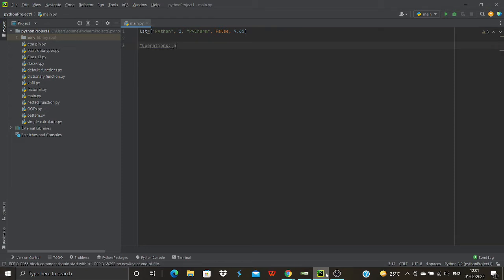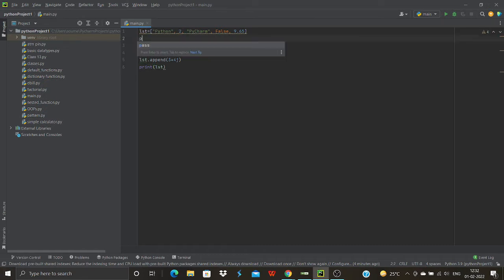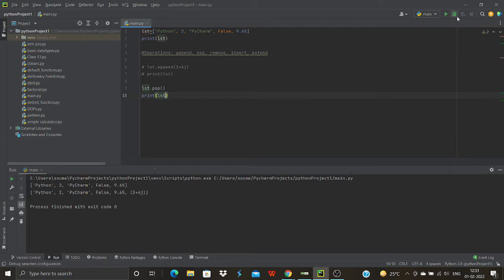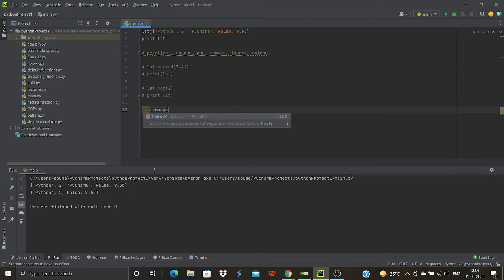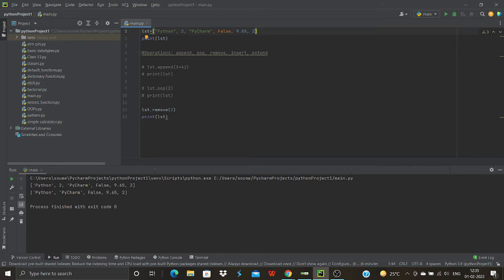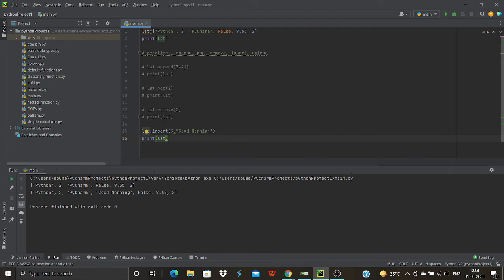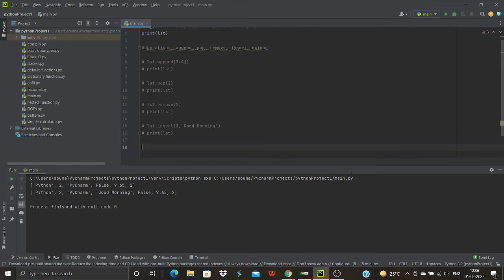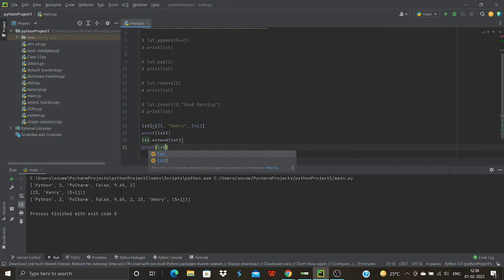Python Tutorial for Beginners | List in Python | IEMLabs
Lists
IEMLabs presents this video in which the spectator will discover the utility of lists in the Python platform. The lecturer will assist the viewers in learning this specific Python syntax by using certain operations.